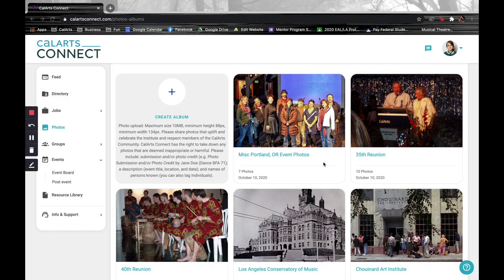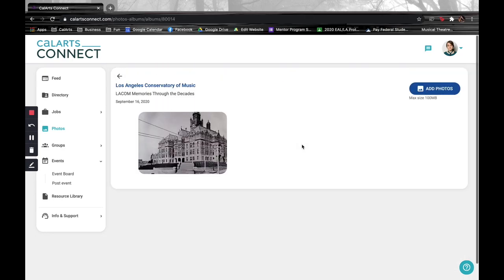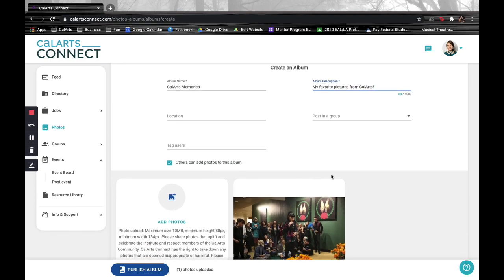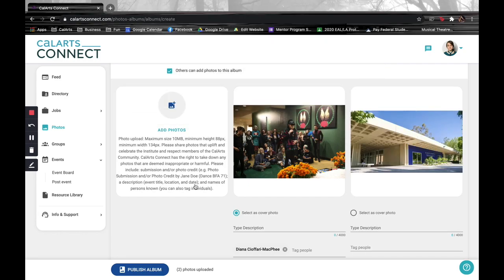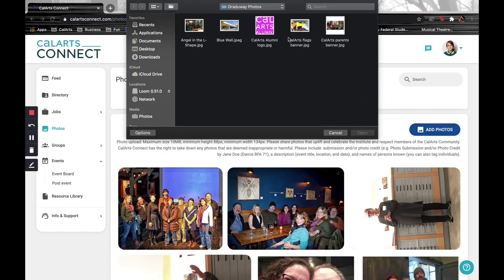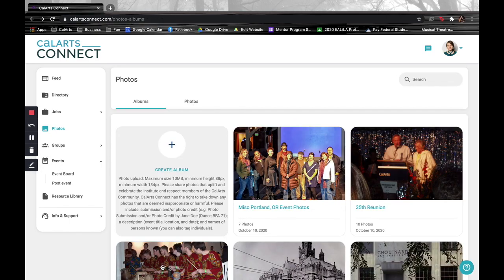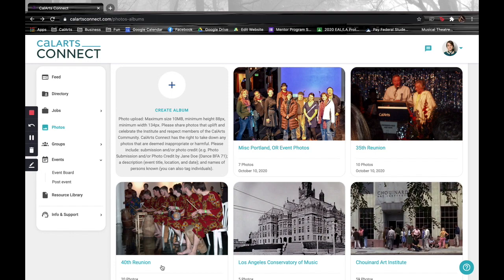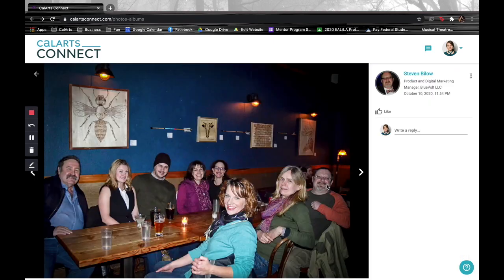CalArts Connect Tutorial: Photos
A brief walkthrough video explaining how to navigate the photos section of CalArts Connect Narrated by Socks Whitmore.